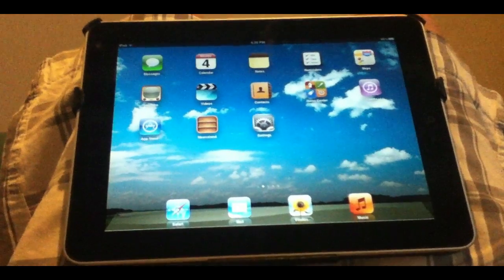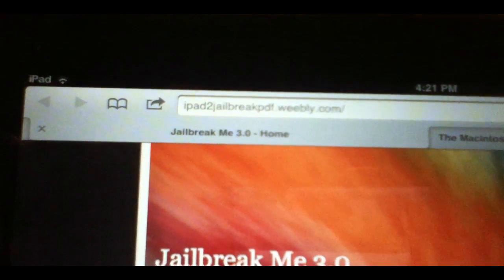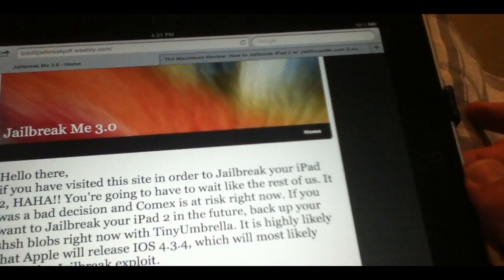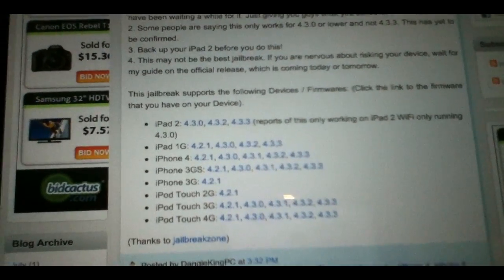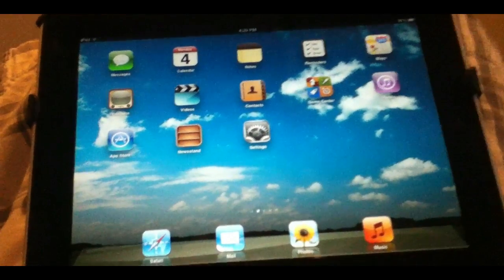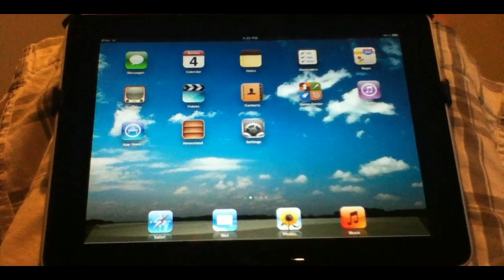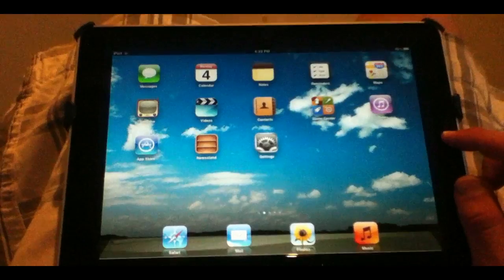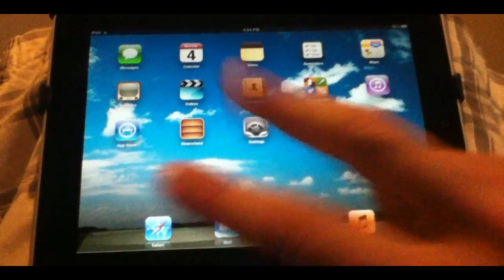How to Jailbreak iPhone 5S/5C, iPad Air/iPad Mini 2, iPod Touch iOS 7/6: JailbreakMe.com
In this specific video, I teach you how to jailbreak your iPad 2 using the leaked, unofficial version of JailbreakMe.com 3.0. (Update: Just use official version linked below, or update firmware and use one of the above guides).